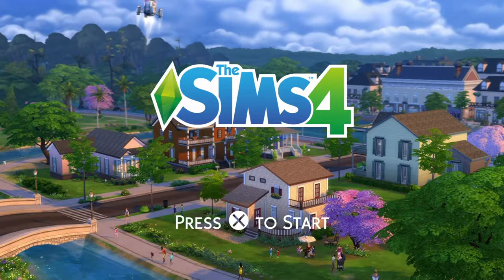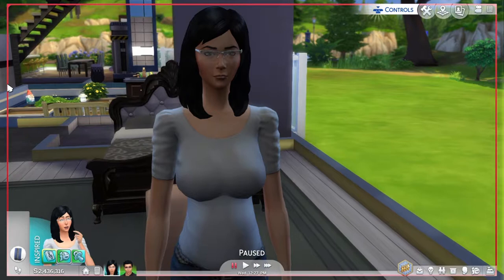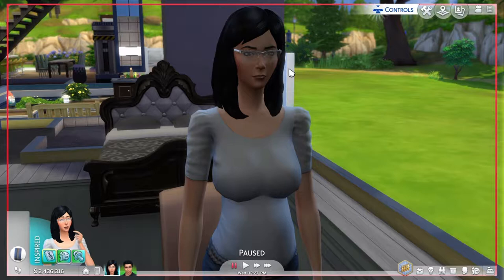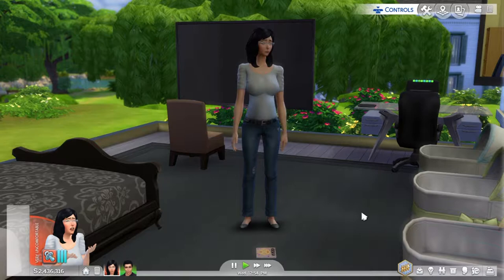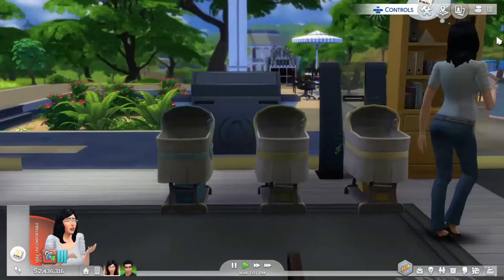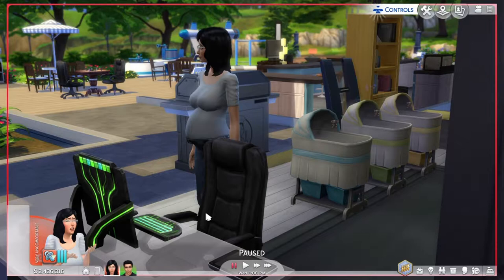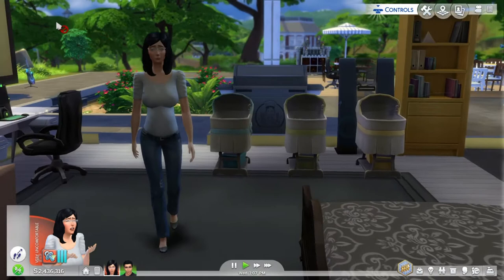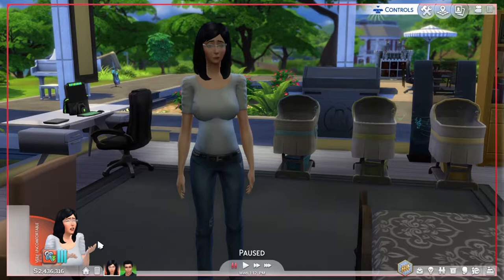The Sims 4: My Game Play Commentary Review Pt 4